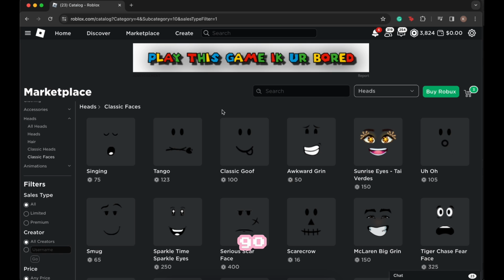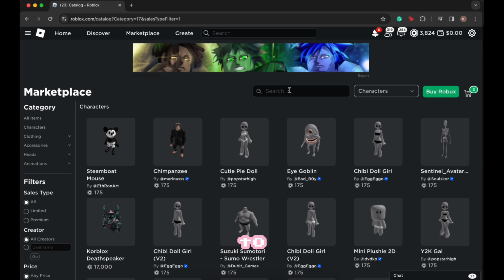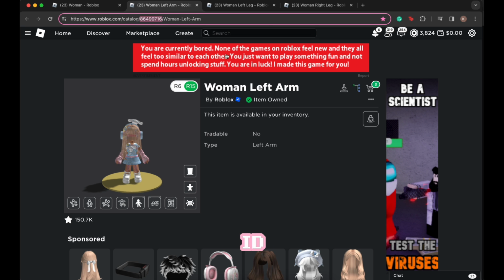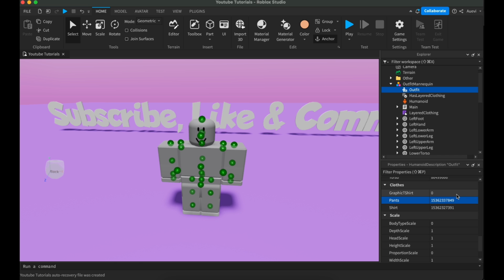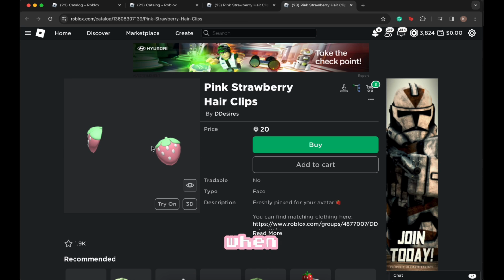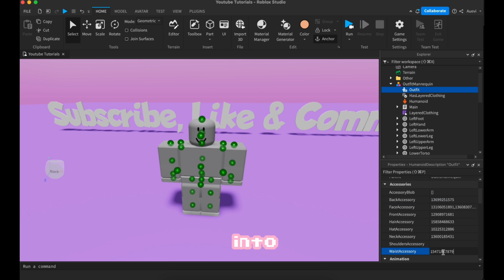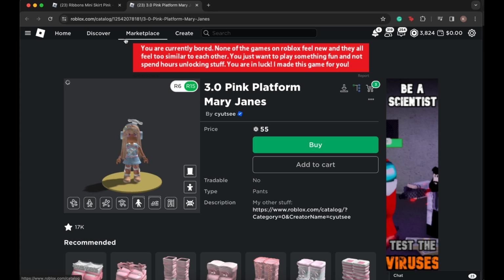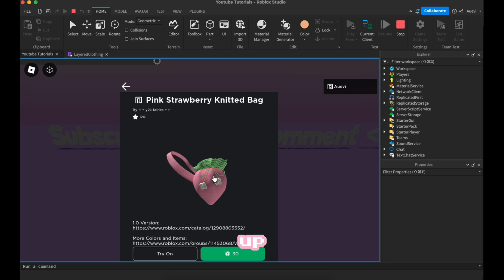Roblox Studio | How to Make an Outfit/Avatar Shop NPC Game | Auevi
ROBLOX STUDIO: How to Make an Outfit/Avatar Shop NPC Game

In this tutorial, I will show you how to create a how to make an Outfit/Avatar Shop NPC in Roblox Studio!

Please comment if you have any questions & I'll be happy to answer them as soon as possible :)

Chapters:
0:00 Intro
0:19 Set-up
0:55 Body
3:00 Clothing
3:28 Hair
3:46 Accessories
4:43 Layered Clothing
5:31 Final Results
6:09 Outro